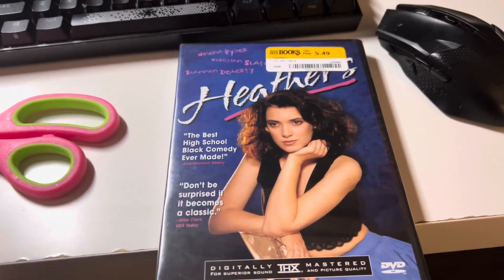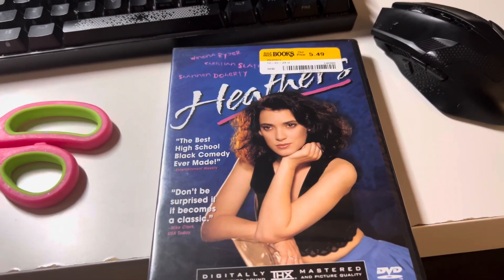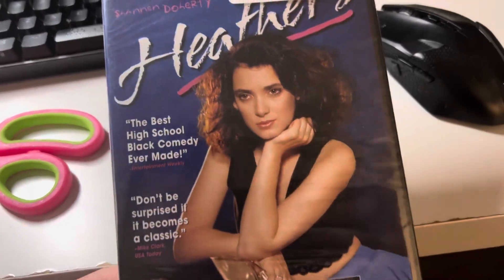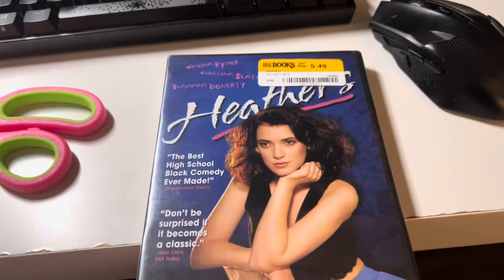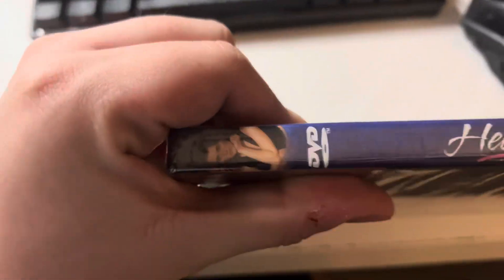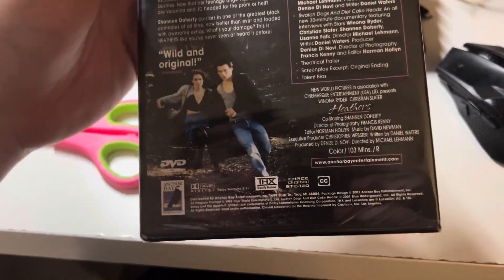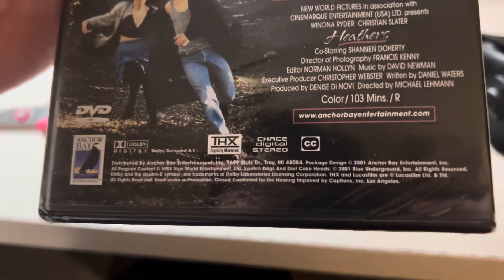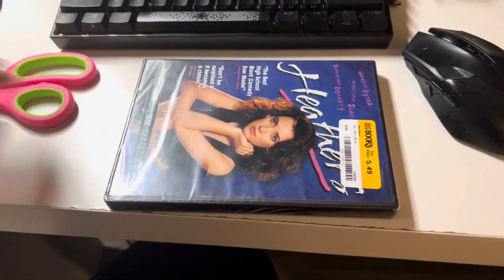Unboxing of Heathers 2001 DVD